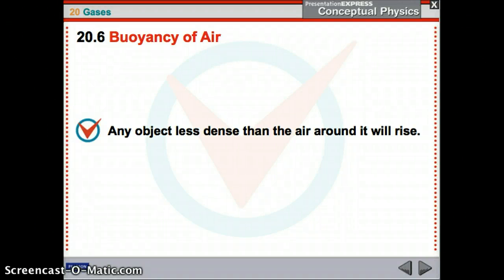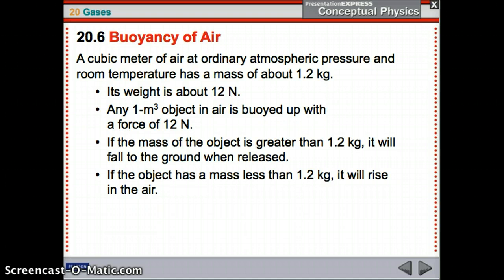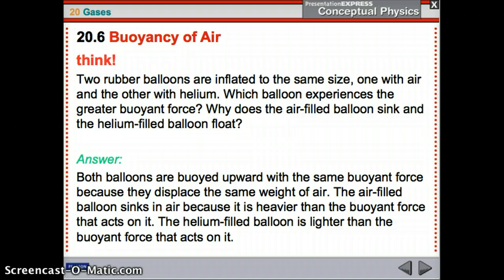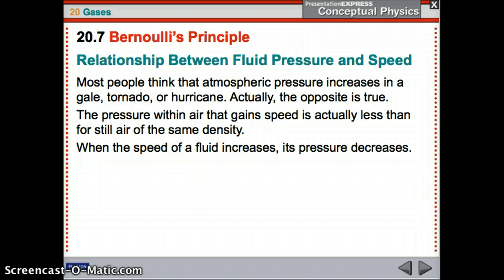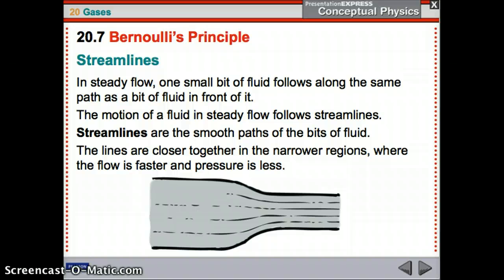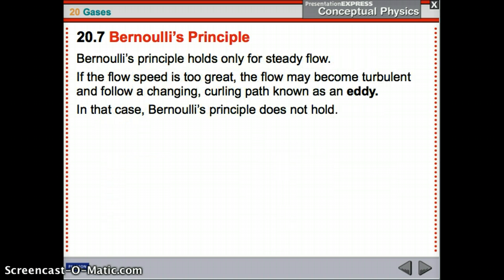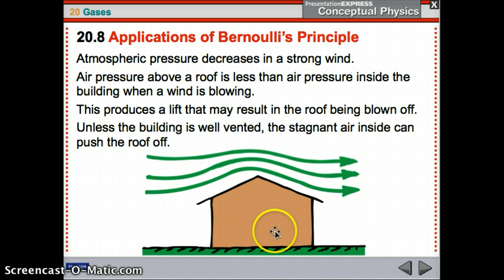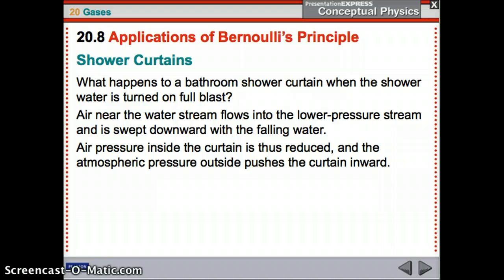Conceptual Physics Chapter 20 Part 2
Learn about gases, lift, bernoullis principle and buoyancy